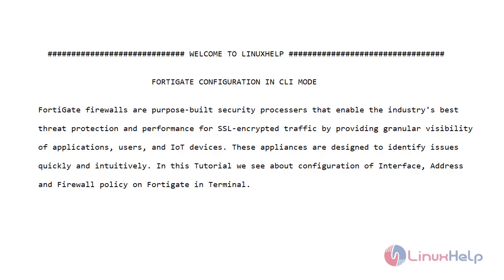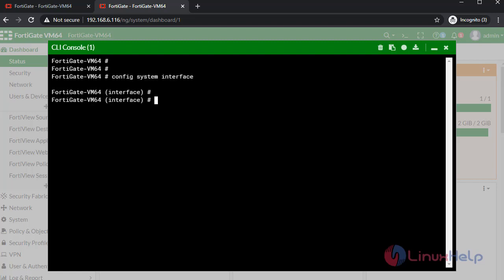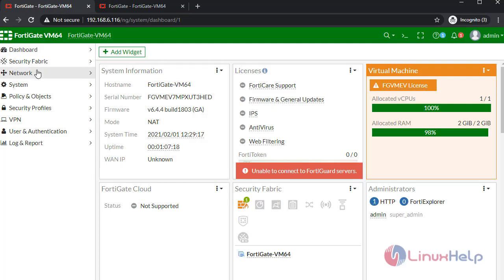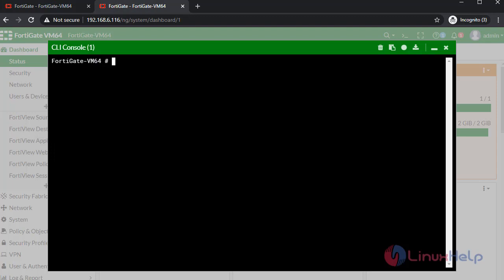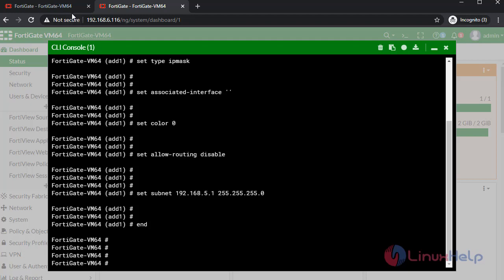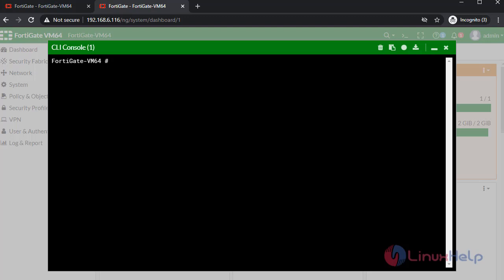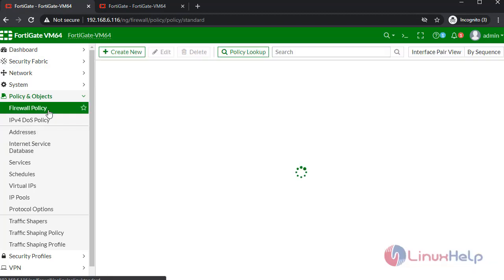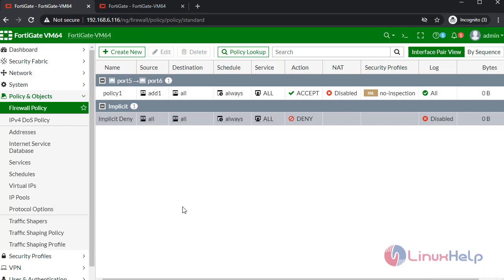How to configure Interface, Address, and Firewall Policy on Fortigate in CLI Mode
FortiGate firewalls are purpose-built security processers that allow the industry's best threat protection and performance for SSL-encrypted traffic by rendering granular visibility of applications, users, and IoT devices. These tools are designed to identify issues instantly and effectively.